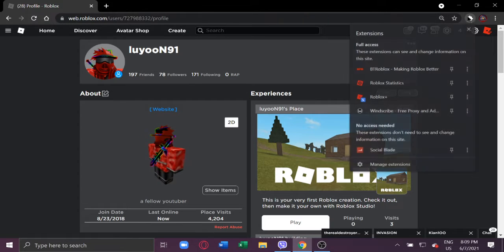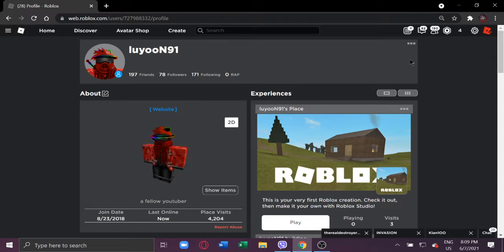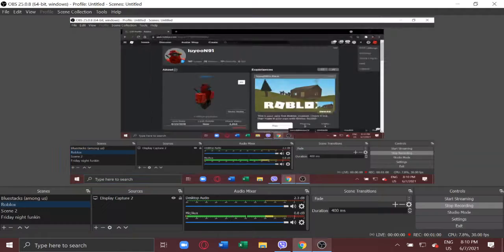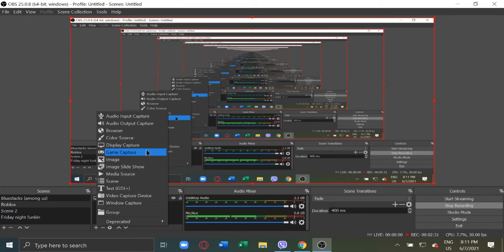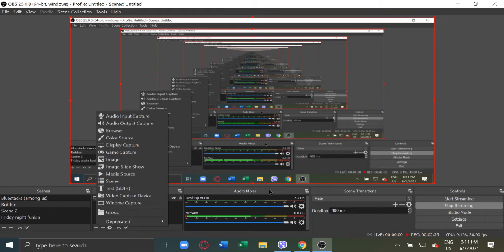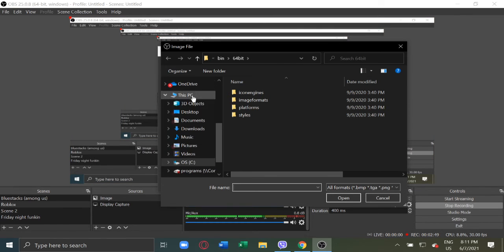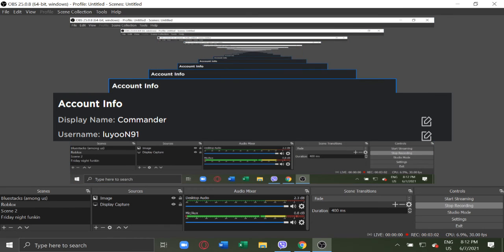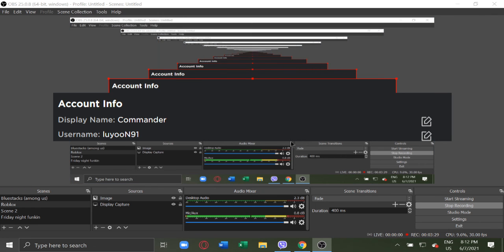How to add display names in roblox (read description)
i forgot to say also set your country to germany
Shout out to:
me hurting my leg at the intro
pskmony again for begging me for years to make this video